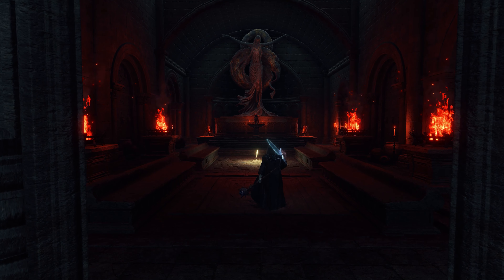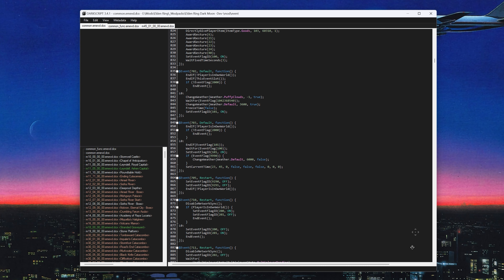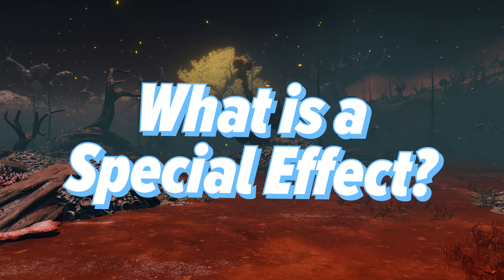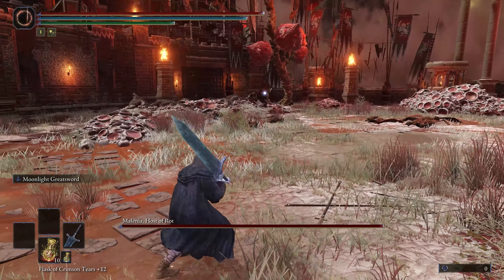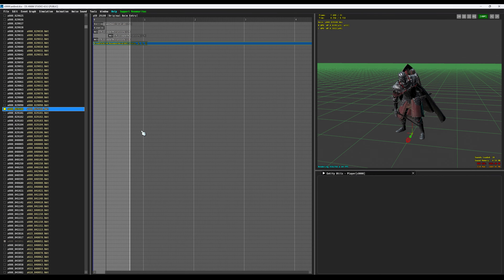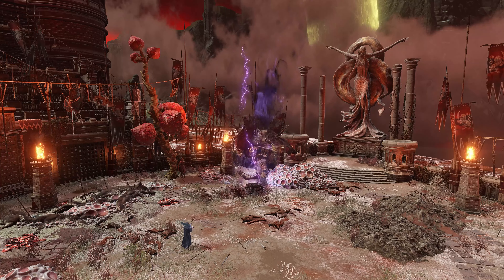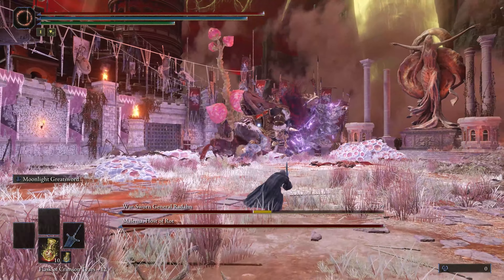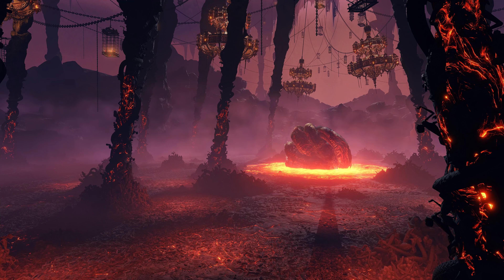Why does Radahn disappear during The Shattering? | Elden Ring: Dark Moon BTS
In my mod for Elden Ring, Dark Moon, there's an encounter involving you, Malenia, and Radahn named The Shattering. In it, Radahn jumps away and never comes back. Why does this happen and how does it work?